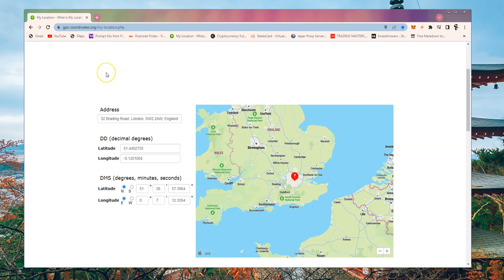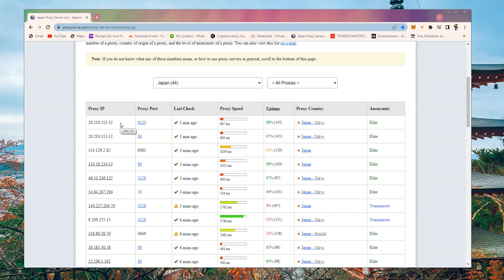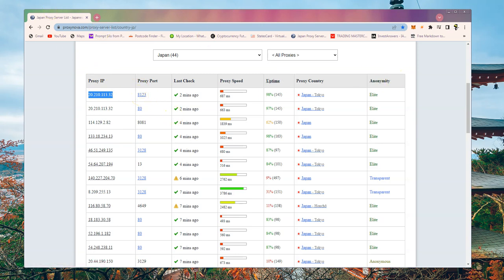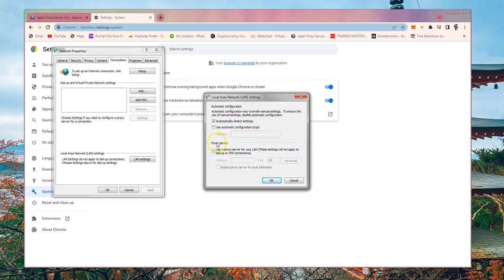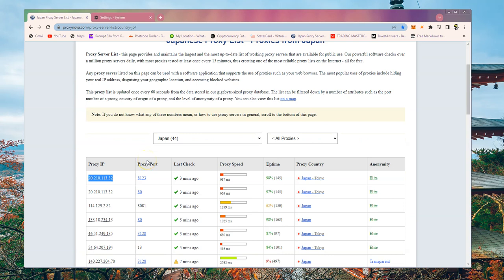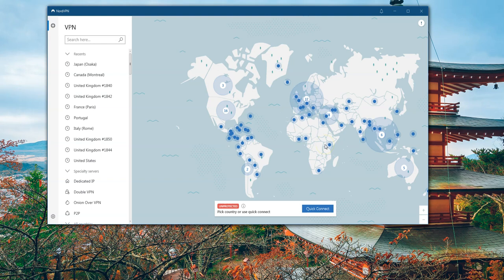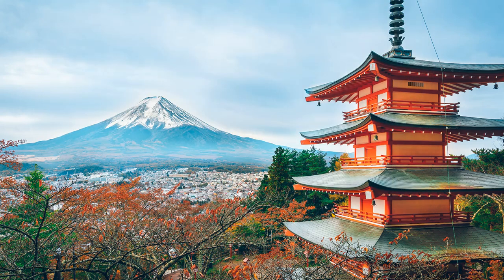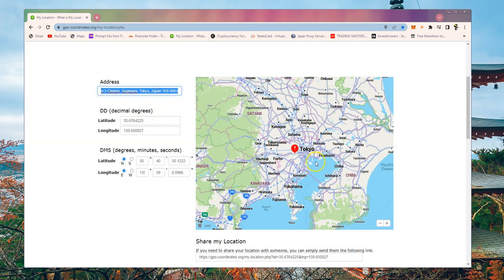How to Get a Japanese IP Address to Use Online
If you want to access a Japanese geo-restricted website like a media or Anime channel then you may need a Japanese IP address.  There are two main sources - free proxies which you can find online (be very careful with these as some are run by cyber criminals) and the larger VPN services which include Japan in their subscriptions.

These are the two most inexpensive methods to obtain a Japanese address but remember you will be sharing these IP addresses with hundreds or even many thousands with the free proxies.  This might not be suitable for some purposes like e-commerce as the addresses will likely get blocked